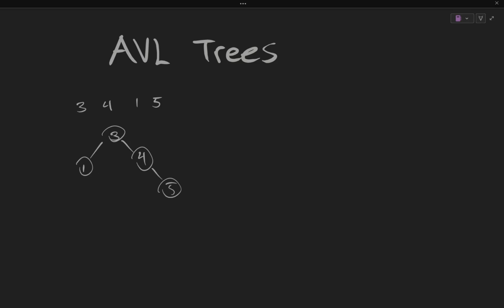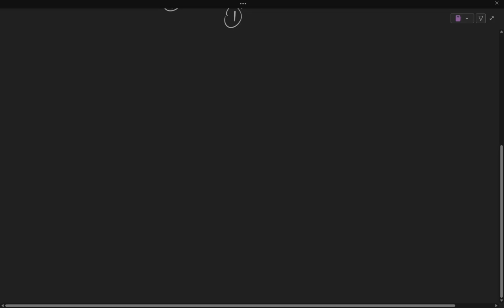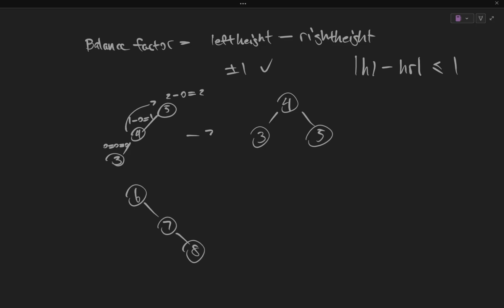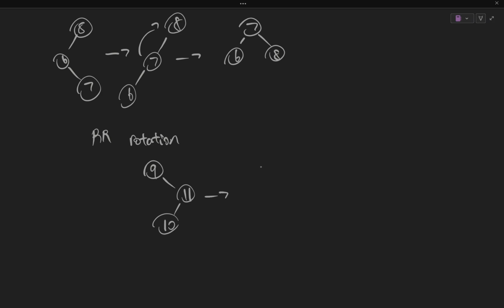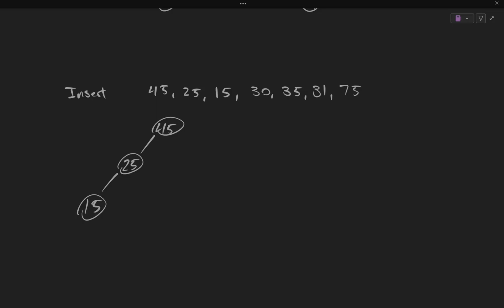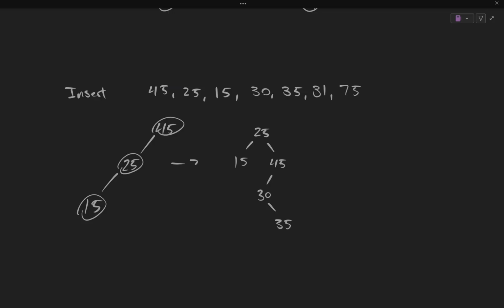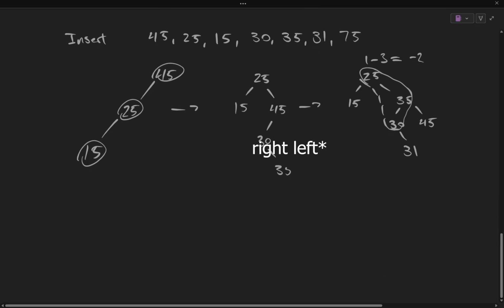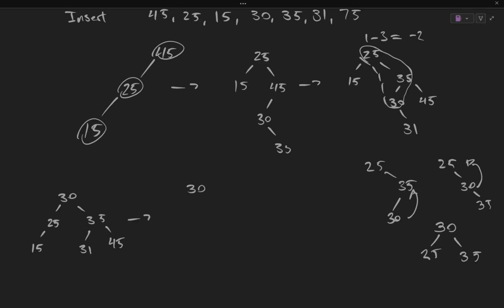AVL trees - rotation + insert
AVL trees
balance factors
Rotations
Insertion